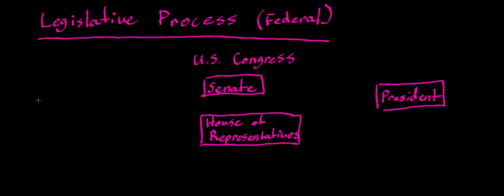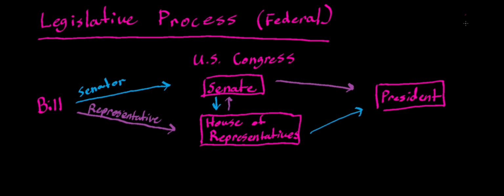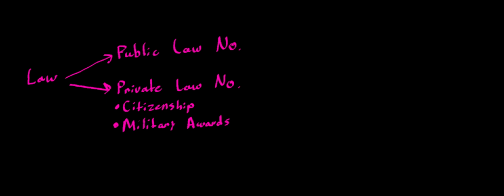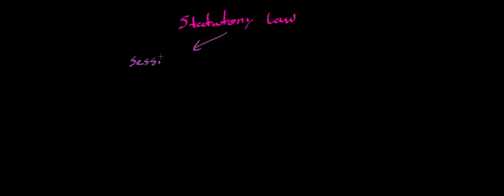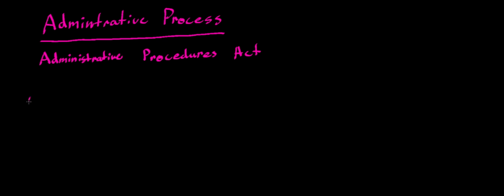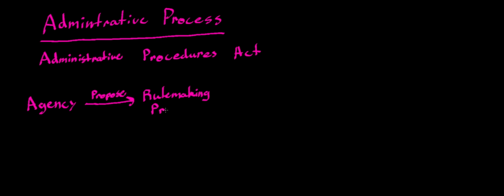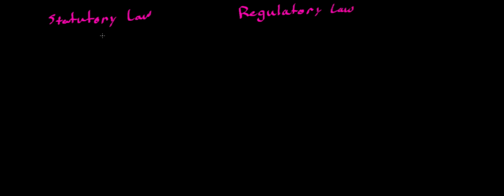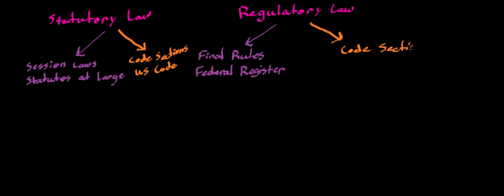9 - Legislative/Administrative Process